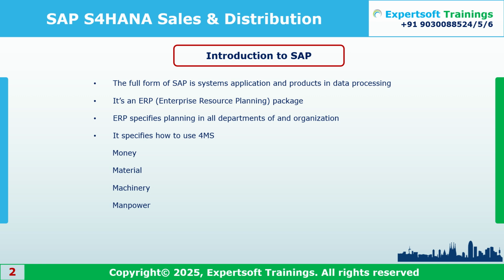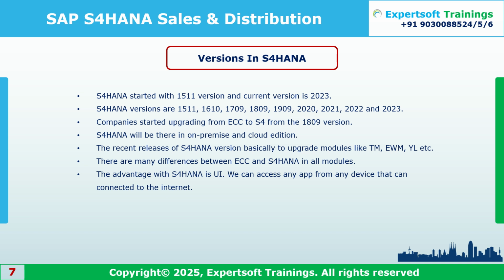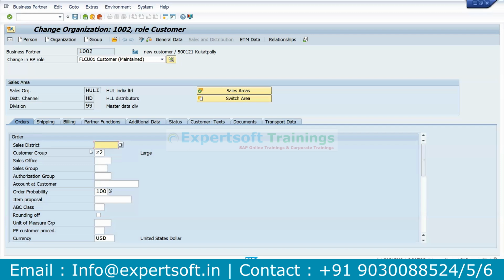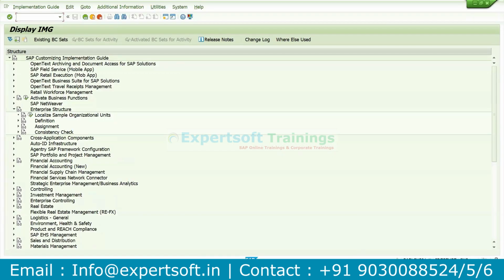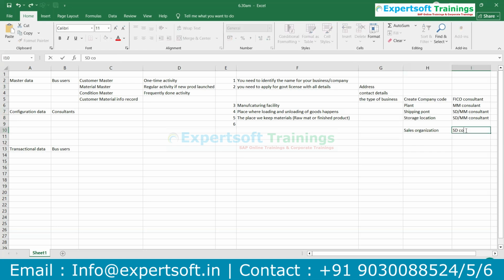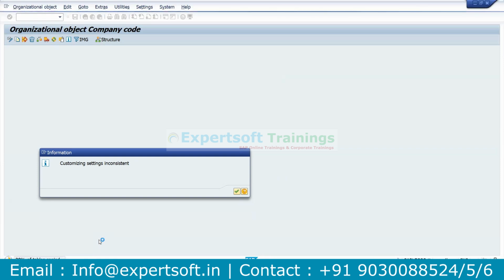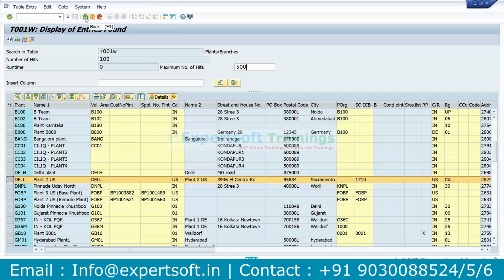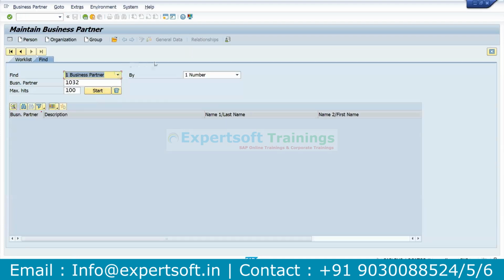SAP S4HANA SD End to End Training | SAP S4HANA SD 2023 Latest Version Training